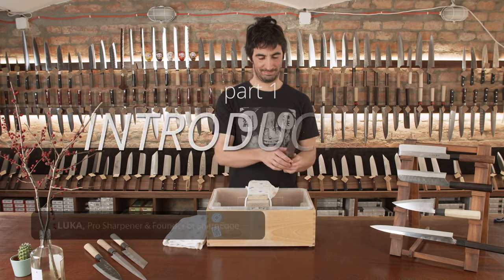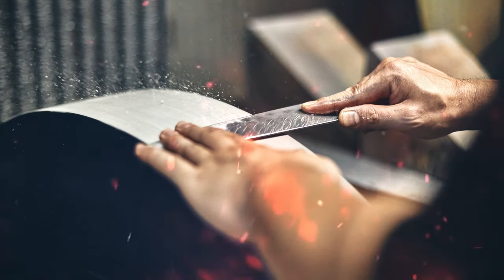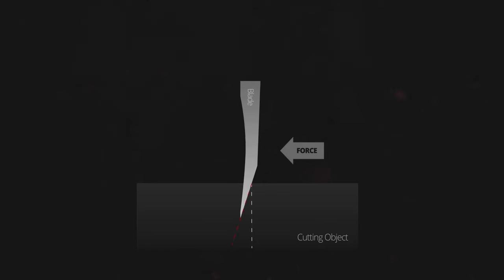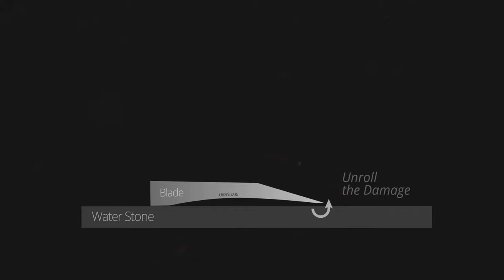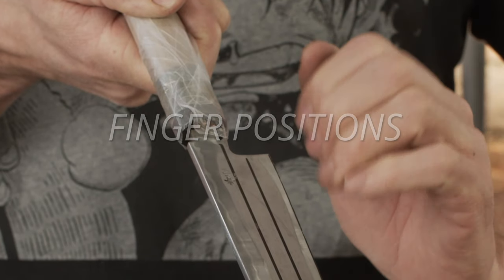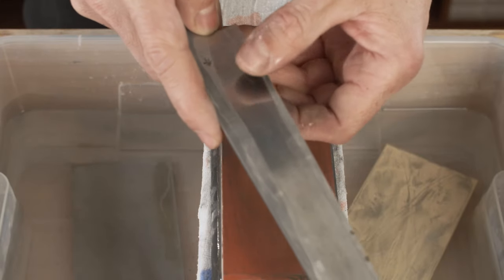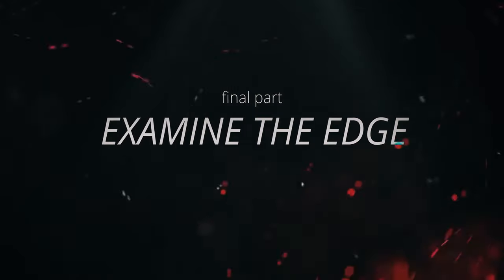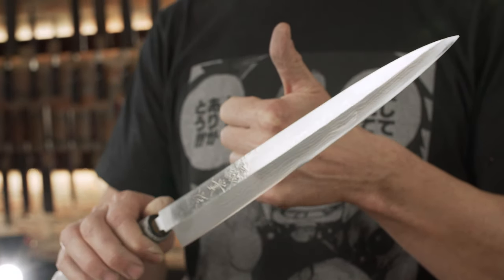How To Sharpen Single Bevel Japanese Knives - Advanced Sharpening Guide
Learn how to sharpen a traditional, single bevel Japanese knife. In our Single Bevel Knife Sharpening Guide you will learn all the terminology and our technique on how to sharpen a single bevel knife. Click MORE for more details about this Advanced Sharpening Guide.

SINGLE BEVEL KNIVES
Single bevel is the next level. Traditional Japanese kitchen knives (yanagiba, deba & usuba) are single bevel, meaning they are ground and sharpened on only one side of the blade, while the other side of the blade is slightly concave (giving the appearance of being flat, but it is not). Due to their geometry, they are sharper than the more common double bevel knives. They require special cutting techniques that we normally don’t use in Western cuisines. Also, they require more maintenance as they are normally made of high carbon steel knives, so they will develop patina and start rusting if not maintained regularly.

Single bevel knives are highly specific, task-oriented knives (think sushi and special vegetable cuts and decorations). Not for everyone, but highly rewarding for those that seek a new level in their cooking activities, either at home or in a professional kitchen.

Sharpening single bevel knives requires a special technique. In our video, we will cover Japanese single bevel terminology and cover all the steps on how to properly sharpen a single bevel knife.

Follow Luka, founder of SharpEdge and self-proclaimed master sharpener, in his step-by-step Advanced Single Bevel Knife Sharpening Guide.

For Beginner's Guide to Knife Sharpening go

Thoughts, feedback & your experiences are welcomed and appreciated in the comments below!

CREDITS:
Screenwriters: Luka Grmovšek, Čedo Mugoša
Director: Čedo Mugoša
DOP, Camera: Jure Kotnik
Graphics: Jure Kotnik
Editing: Čedo Mugoša
Sound Engineer: Vjekoslav Mikez - Veko (TOTALNO sound)
Voice Over: Sašo Prešeren
Knife Sharpener: Luka Grmovšek